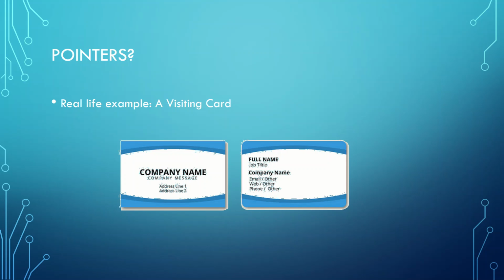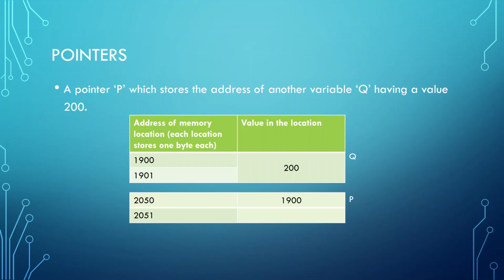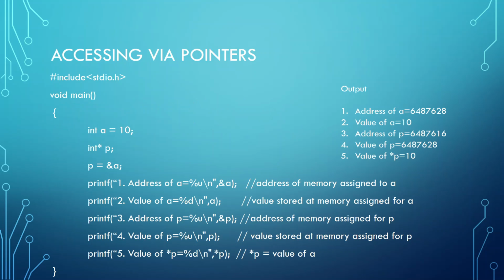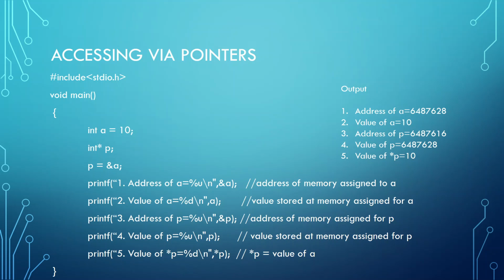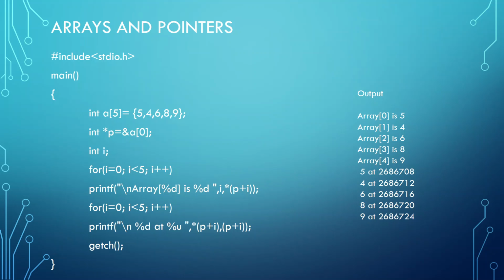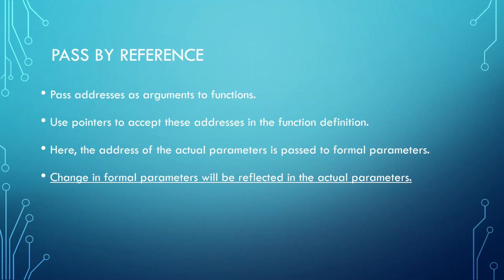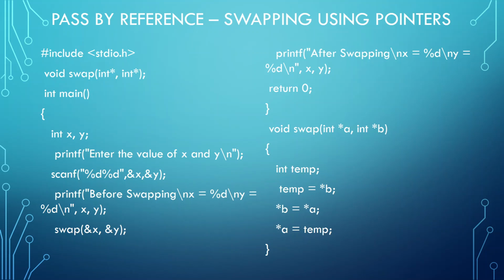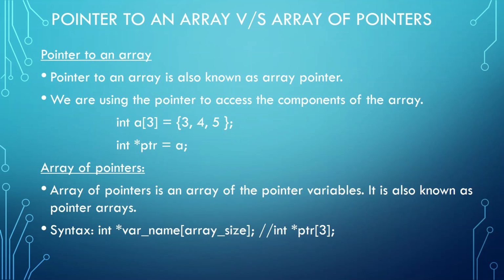pointers C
Module 5 EST 102

KTU 2019 Scheme